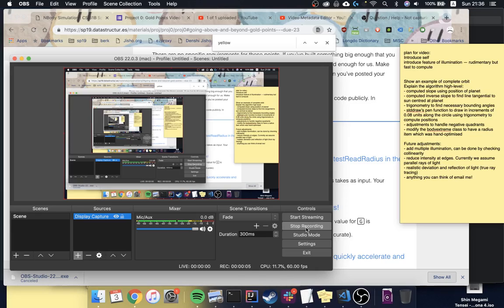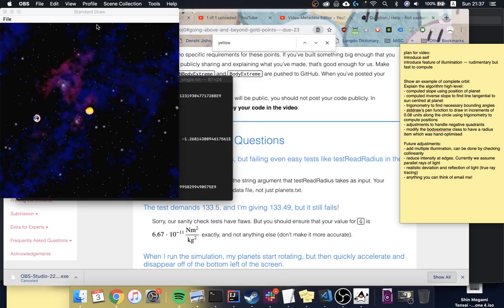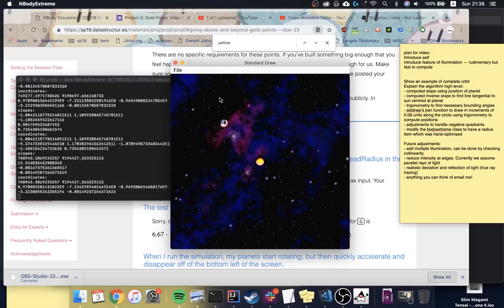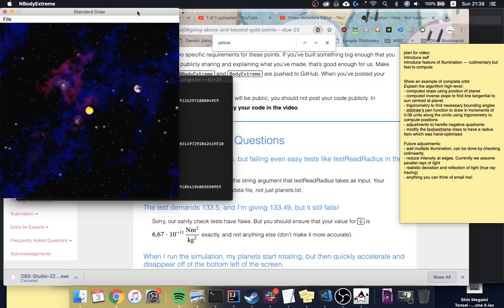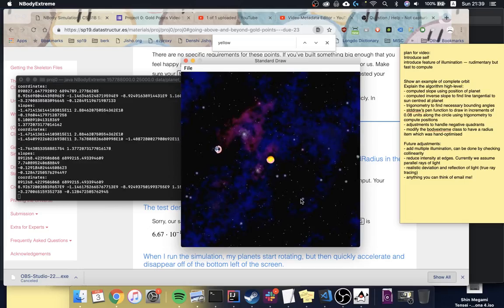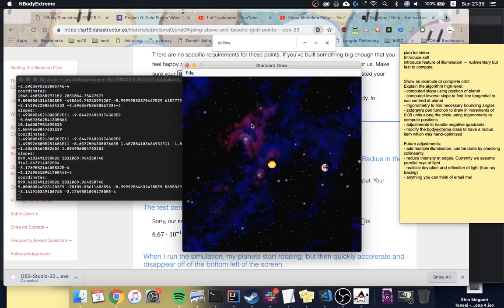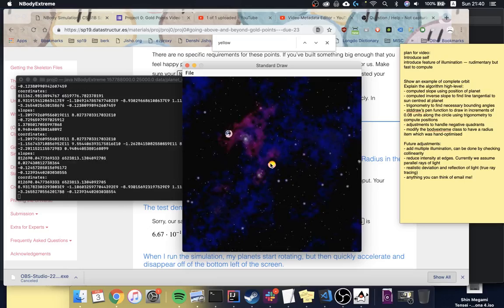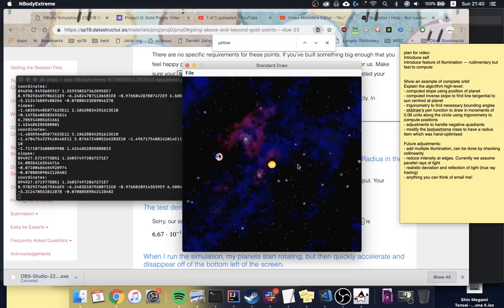CS61B Project 0 Extra Credit Illumination